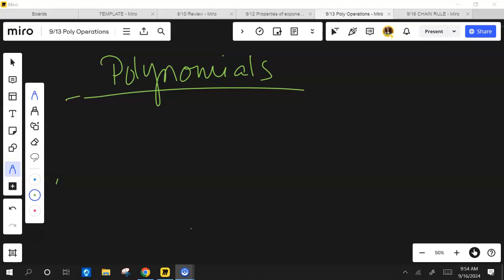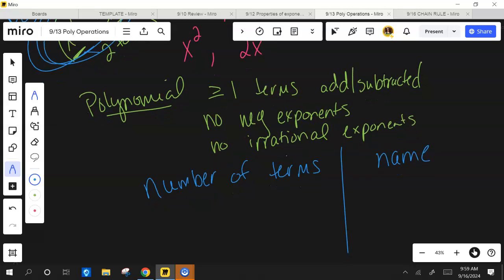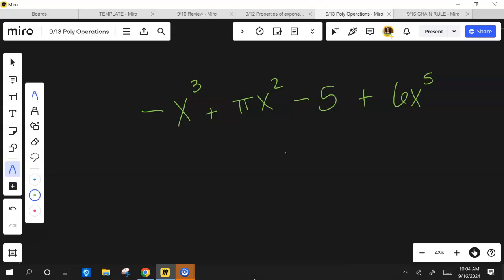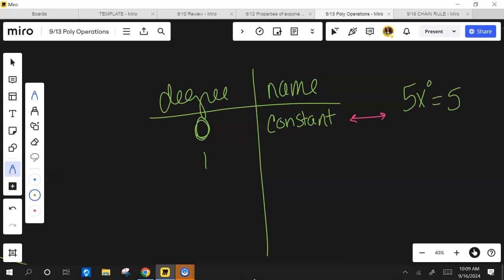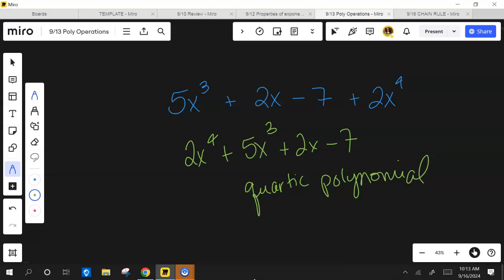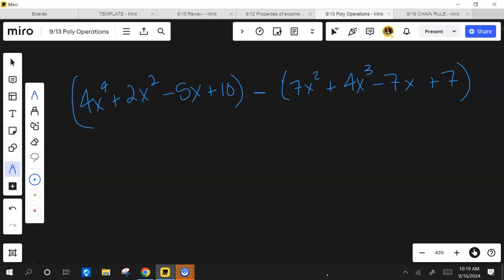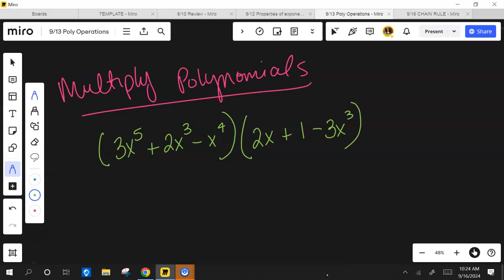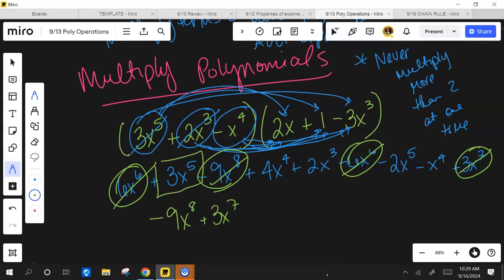Operations with Polynomials